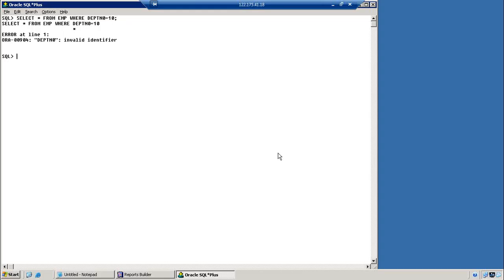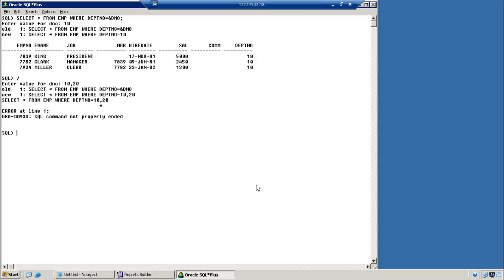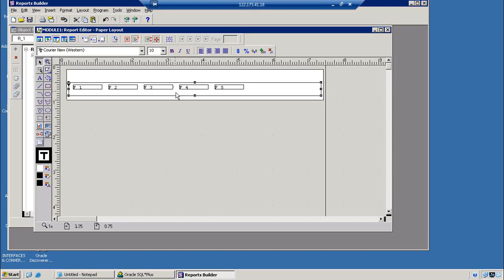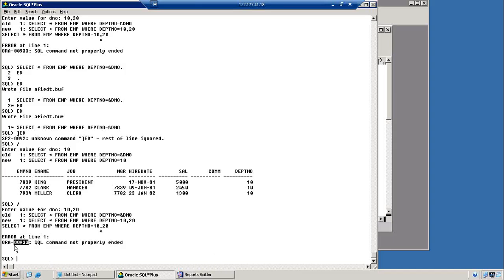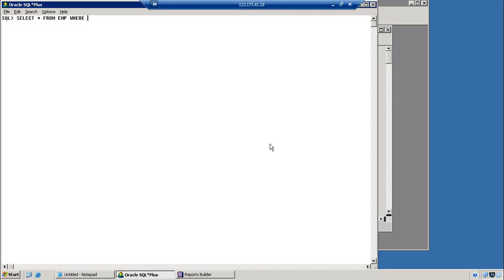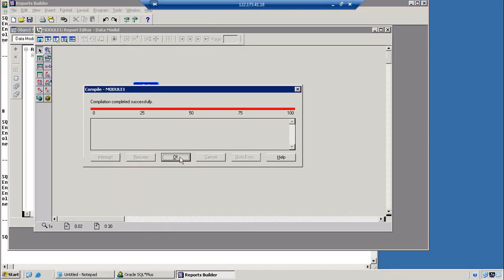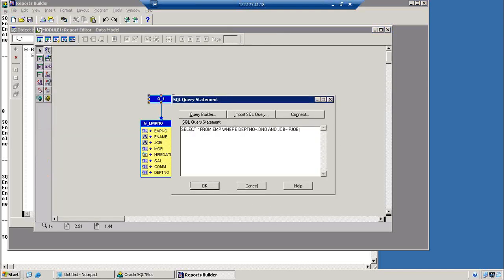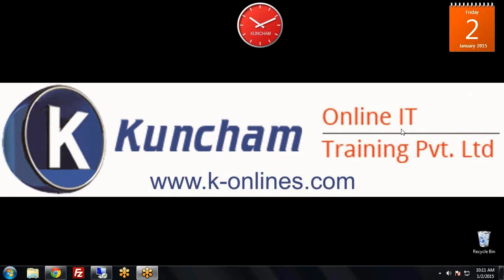Class - 046 || Bind Parameter || D2K || Oracle Apps R12 Techno Functional || NaaGuru.com